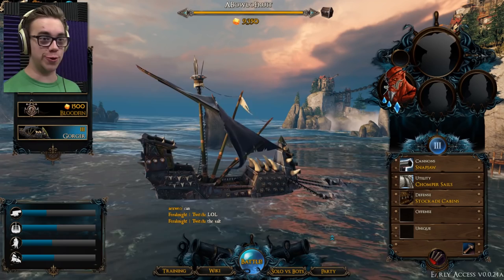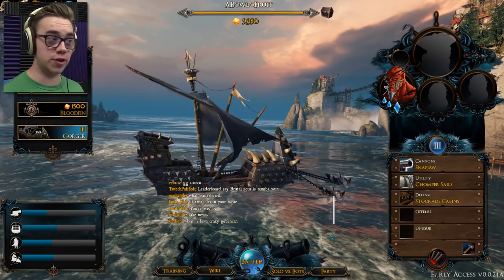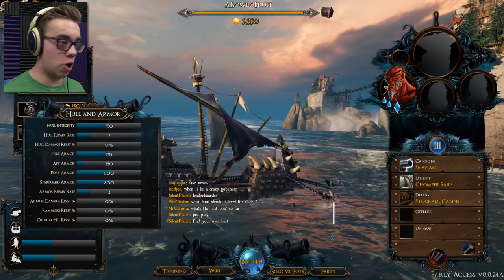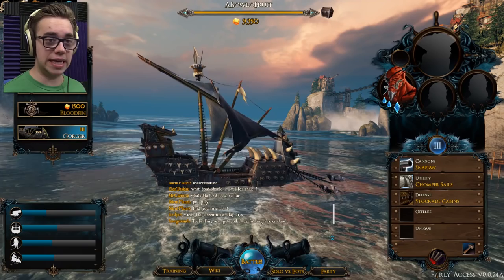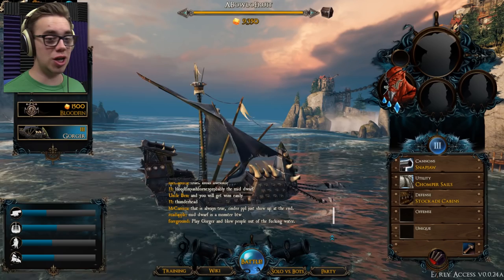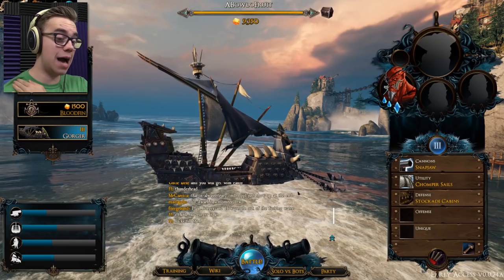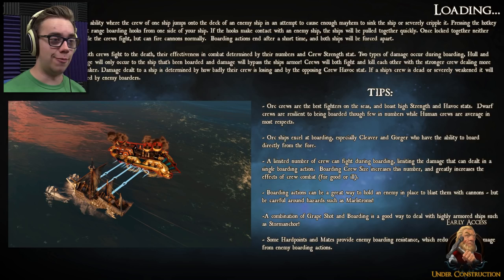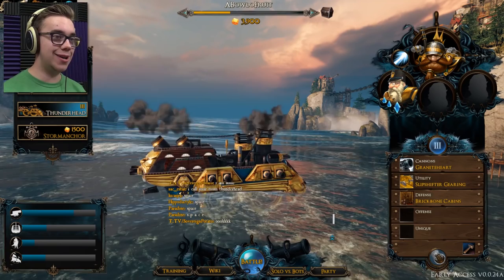AWESOME PIRATE SHIP BATTLE ROYALE! | Maelstrom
Maelstrom is the newest Battle Royale, but it's based around Pirate Ship warfare and I couldn't be happier!